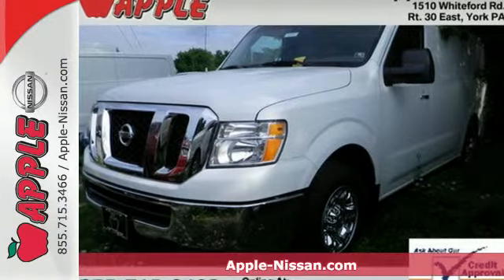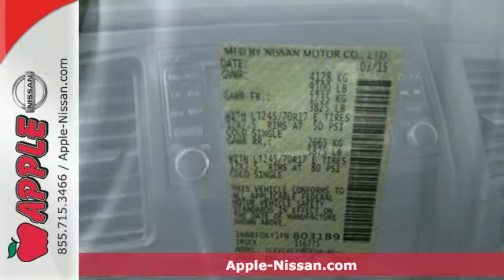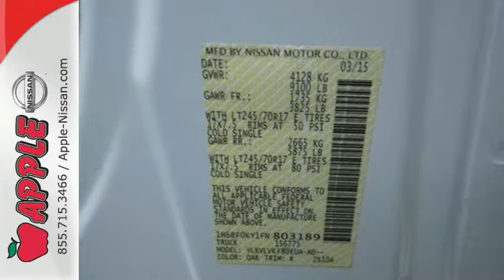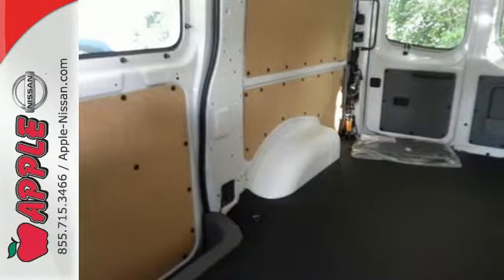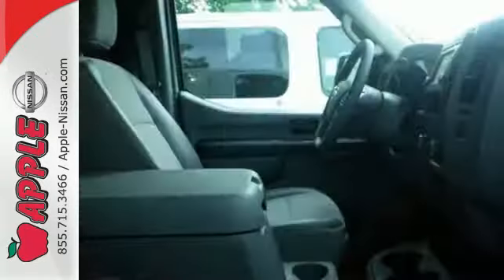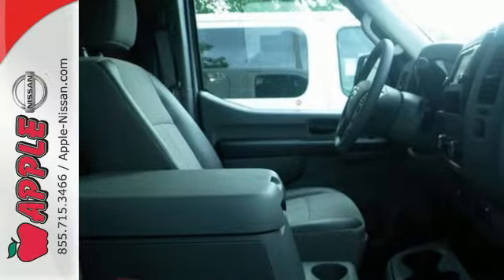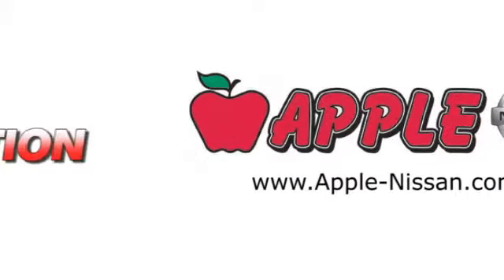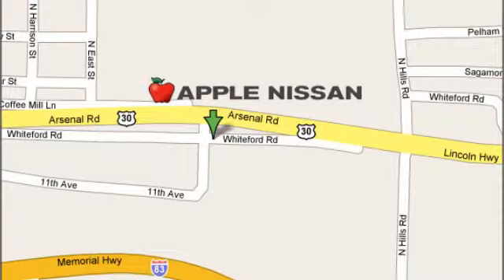2015 Nissan NV Cargo NV2500 HD York PA Lancaster-Hanover, PA #24174 - SOLD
Year: 2015
Make: Nissan
Model: NV Cargo NV2500 HD
Trim: SL V6
Engine: 4.0L V6
Transmission: Automatic 5-Speed
Color: Glacier White
Stock #: 24174
VIN: 1N6BF0KY1FN803189
3D Cargo Van 5-Speed Automatic and Glacier White. Join us at Apple Nissan! Your lucky day! Apple Nissan Is your Pennsylvania Commercial Vehicle dealership in York PA. The 2014 NV Cargo lineup includes the NV1500 NV2500 NV3500 NV200 and NV Passenger Vans. brbrAre you interested in a simply great van? Then take a look at this stunning 2015 Nissan NV Cargo NV2500 HD. It is nicely equipped with features such as 3D Cargo Van 5-Speed Automatic and Glacier White. It will take you where you need to go every time...all you have to do is steer! brbrOur goal is to make your car buying experience the best possible. Apple Nissan of York Pennsylvania is a virtual dealership offering a wide variety of new Nissan cars New trucks Nissan SUV's and many Special Nissan incentives. We are Conveniently located in York PA and proudly serve York PA Red Lion Lancaster Harrisburg Hanover Shrewsbury Mechanicsburg Manchester PA and Maryland areas. If you're looking to purchase your new dream car you've come to the right place. At Apple Nissan we pride ourselves on being the most reliable and trustworthy Nissan dealer around. Our inventory is filled with some of the sweetest Nissan's you've ever seen! Give us a call today and get the car you deserve. Toll Free (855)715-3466. Apple Nissan is located at 1510 Whiteford road in York PA. Additional rebates and savings may be available call today for details. Price includes: $750 - Nissan Customer Cash - National. Exp. 06/30

Address:
1510 Whiteford Rd